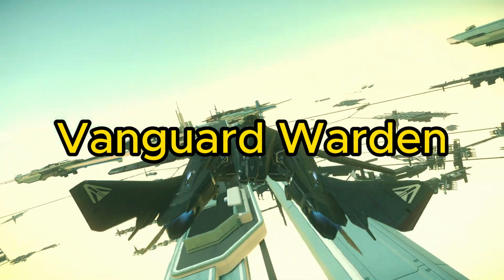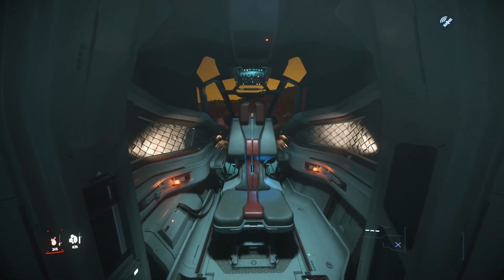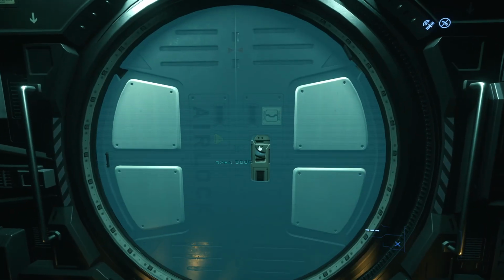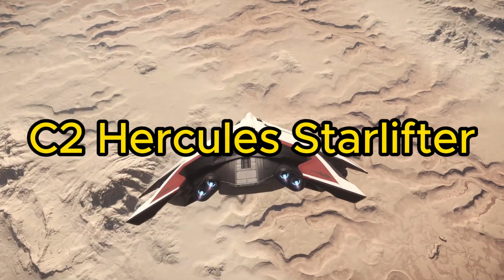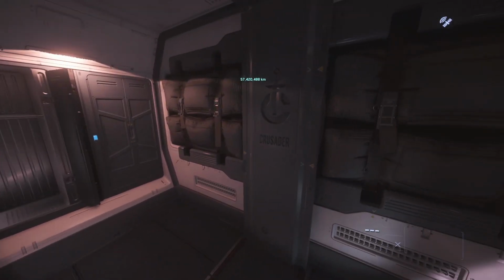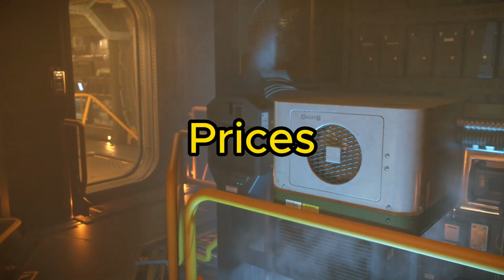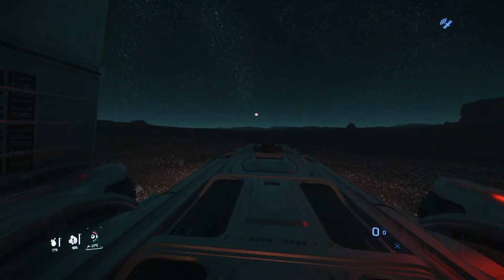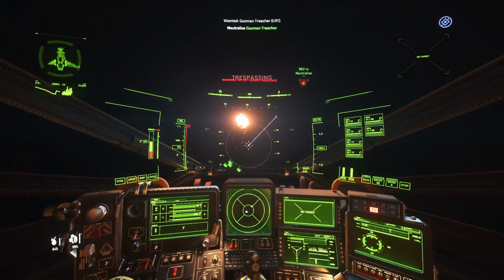Discover the Ultimate 4 Ships (2.5 - 5 million aUEC)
Want to know what to spend you hard earned currency on, well I have done the work for you with 4 different types of ships available. Watch to find out more...

Intro - 00:00
Ship Sections - 00:19
How each ship is layered out - 00:36
Combat Ship (Warden) - 01:05
Multi (Connie) - 06:24
Cargo (C2) - 14:08
Exploration/Expedition (Corsair) - 23:28
Thanks :) - 32:25

Remember to use code: STAR-DXTS-6KY2 for 5k bonus in-game credits when you sign up. Or use that link :)